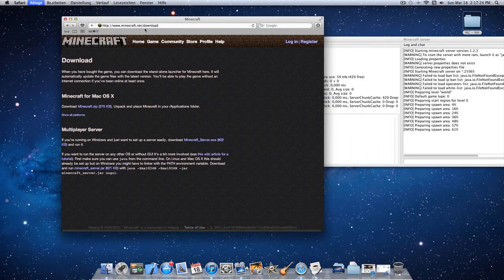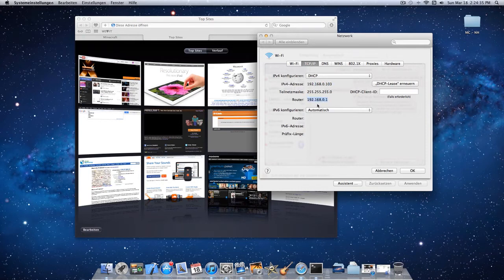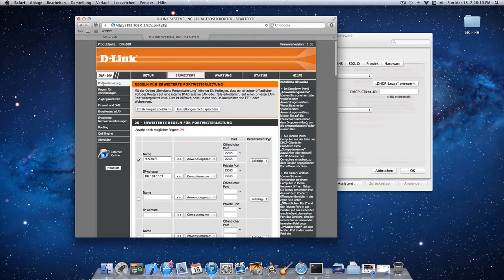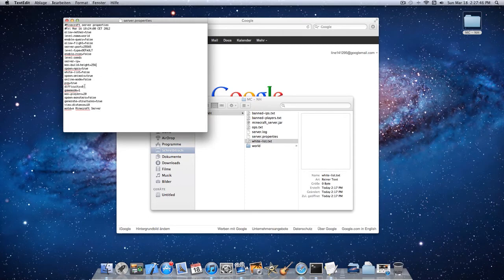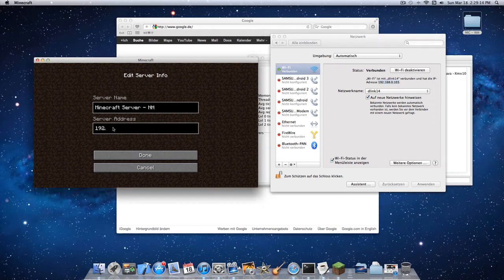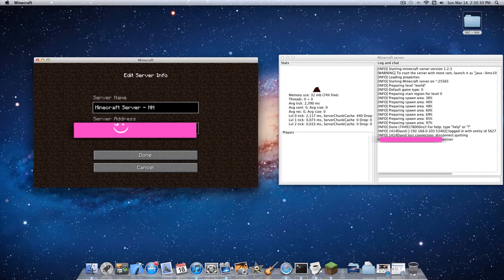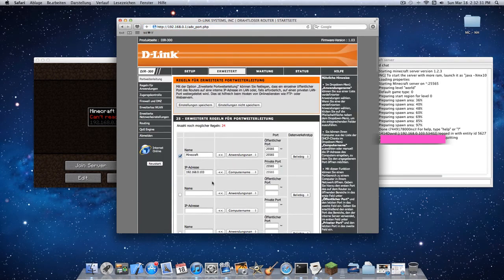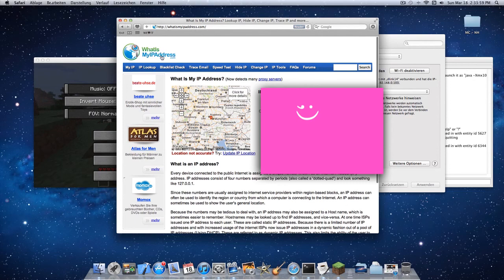How to set up a Minecraft Server - NO HAMACHI (Mac)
Hey (:

I'm showing you, how you can set up a Minecraft Server without using Hamachi. I hope I helped you guys.
If you have any problems or questions, please write a comment!